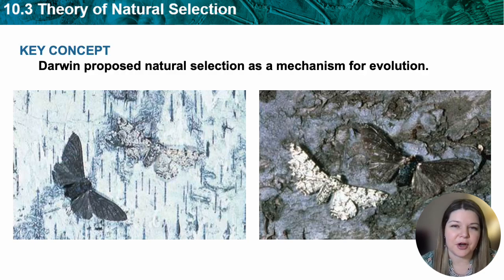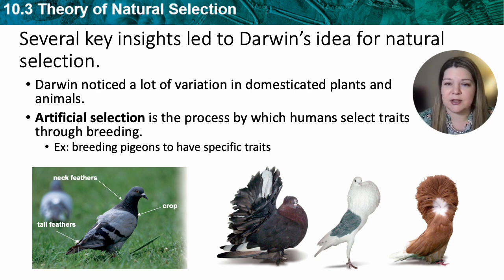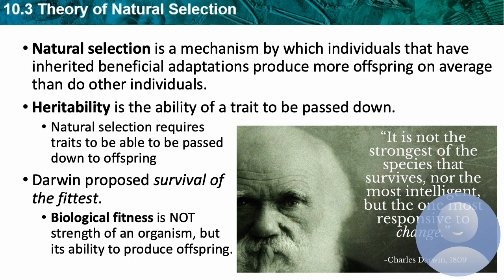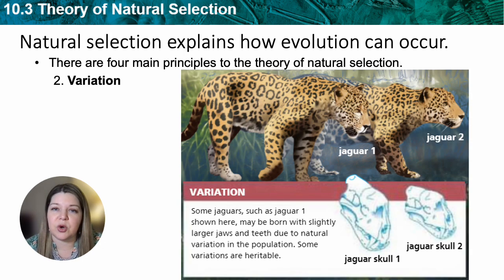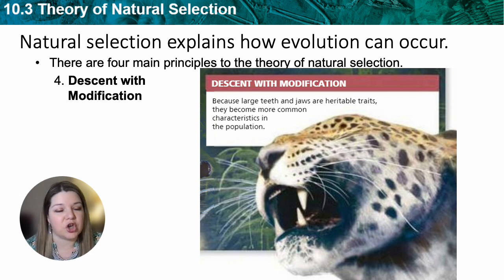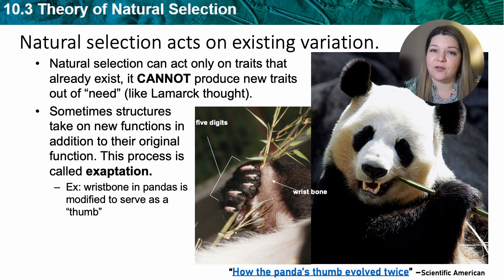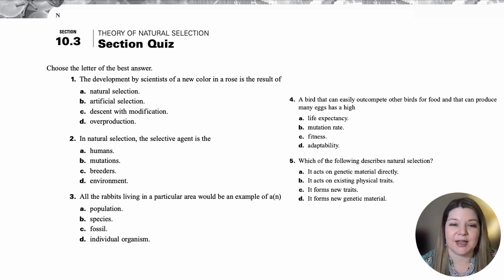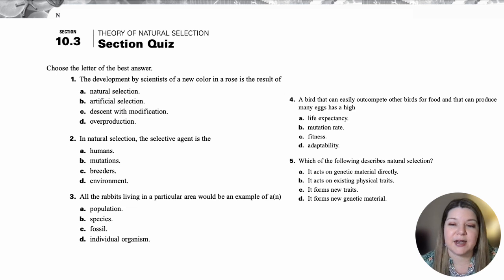Chapter 10.3 Principles of Natural Selection